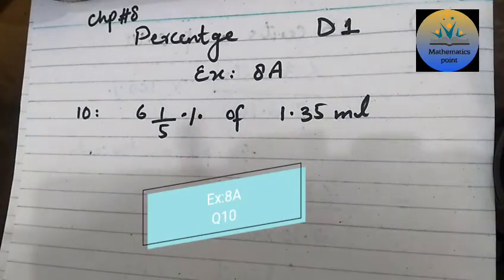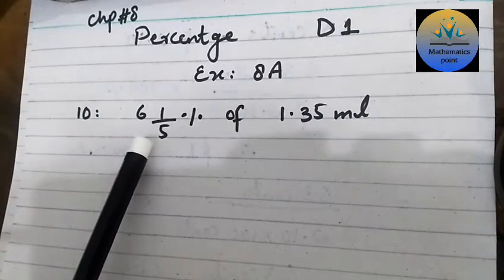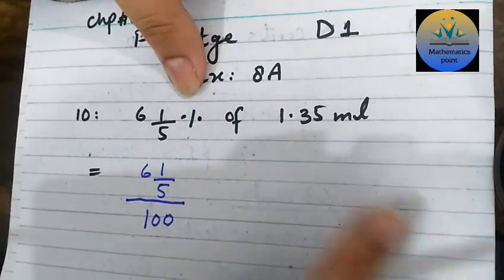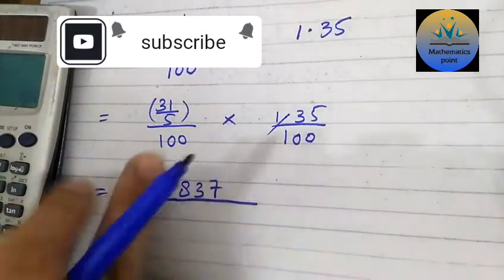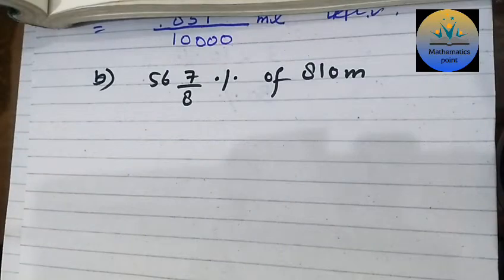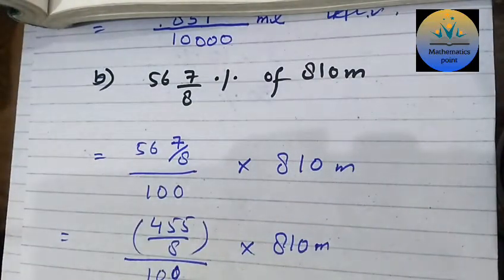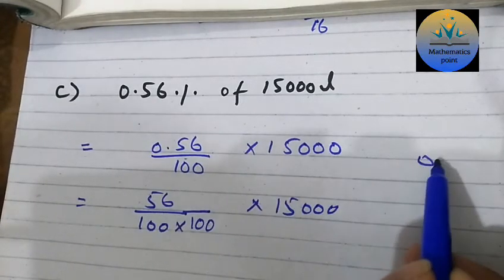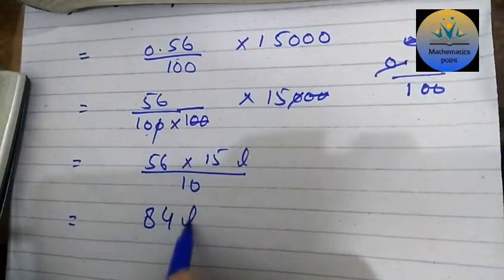Ex:8A ,Q10 || percentage || Mathematics Point ||D1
percentage MathematicsPoint D1 Mathspoint D2 NSM1 NSM2 chapter:8#oxford#olevel#percentageintoFraction#fractionIntoDecimal